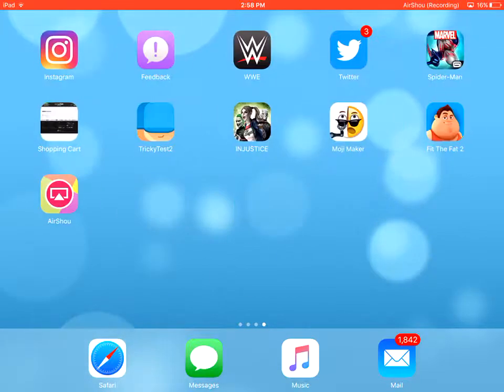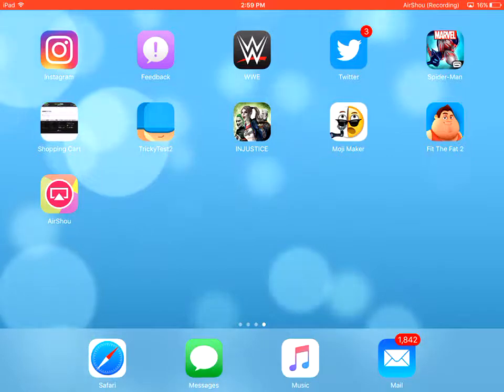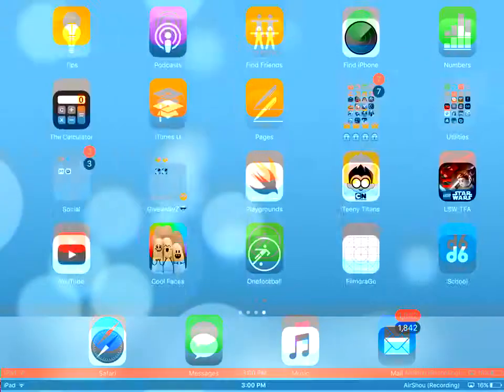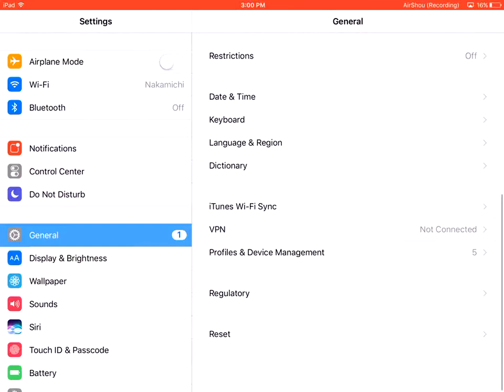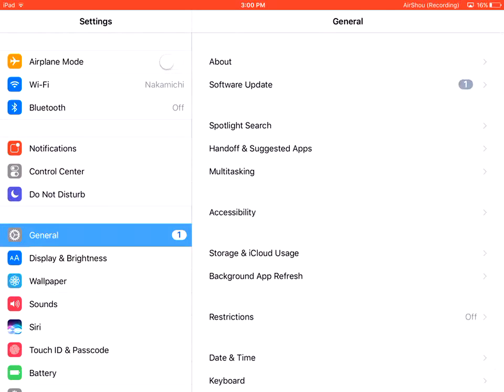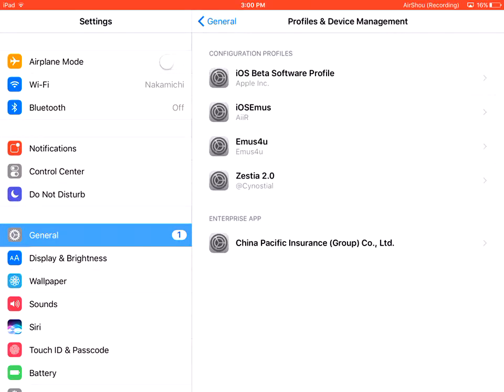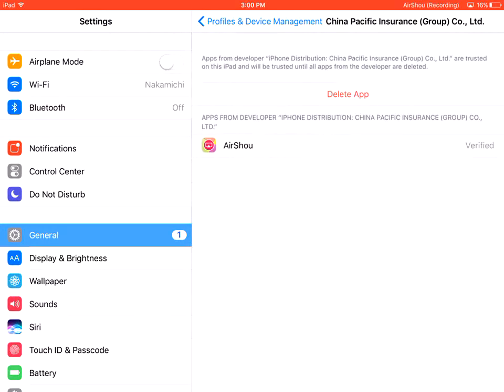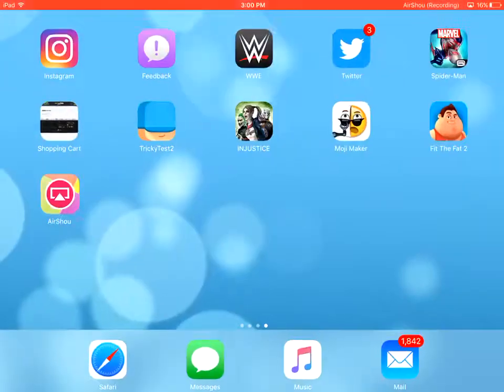How to Record Your IOS Device Screen for FREE! WORKING SEPTEMBER 2016!